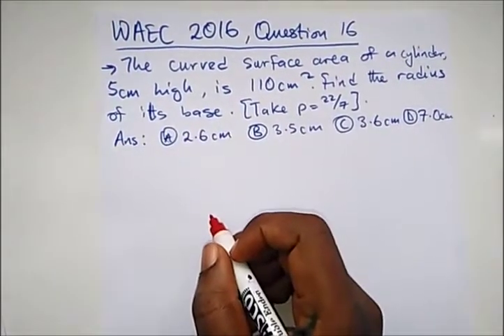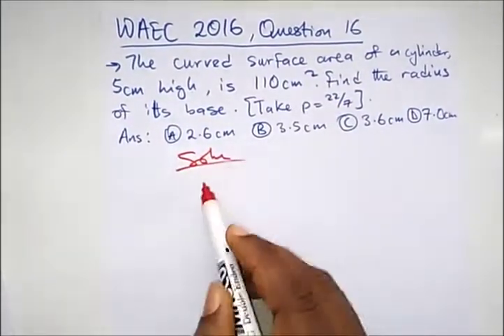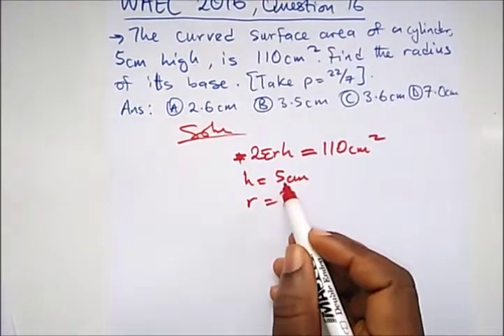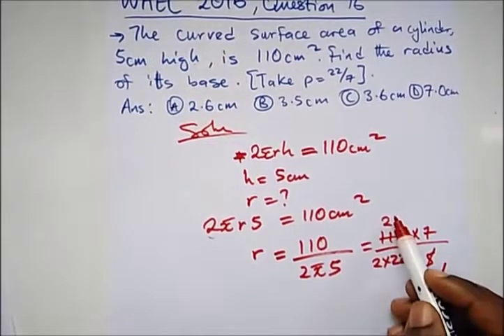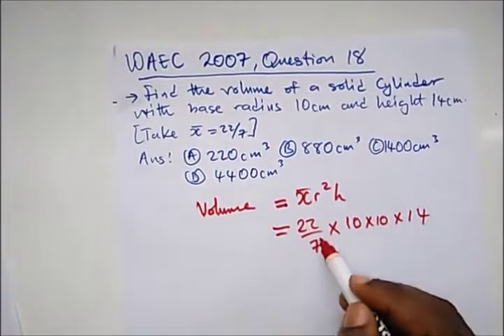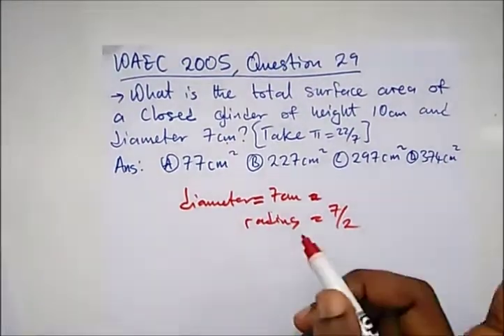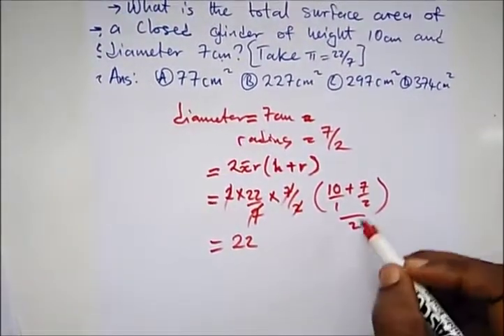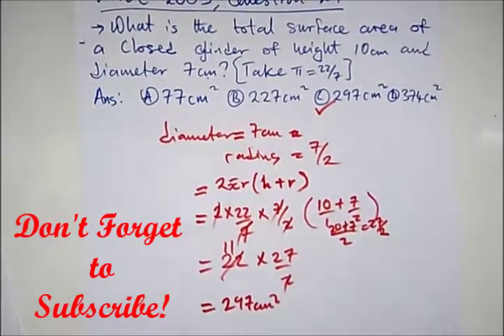WAEC Past Questions on Mensuration of Solid Figures - Cylinder